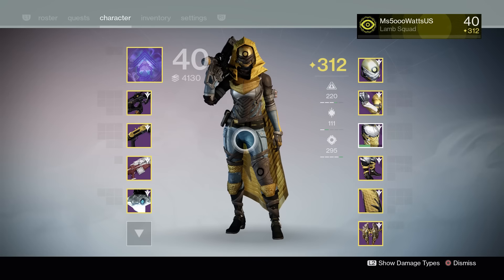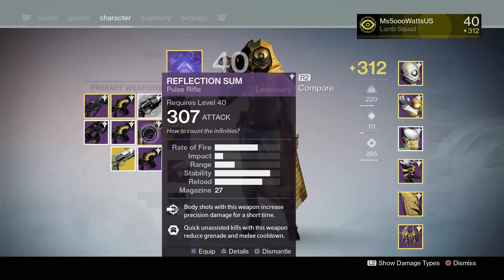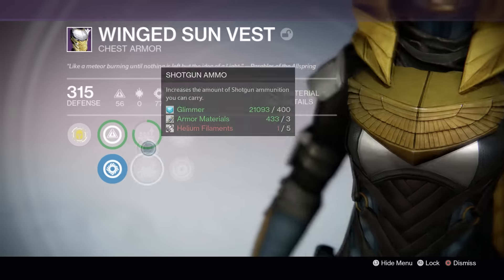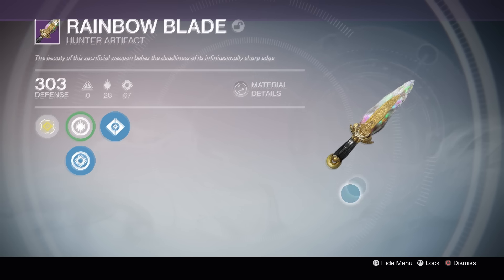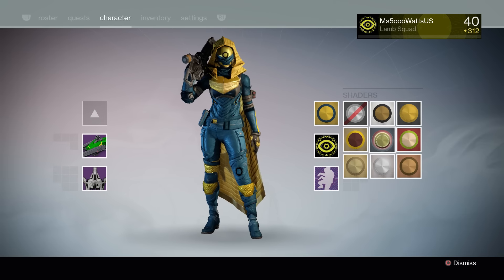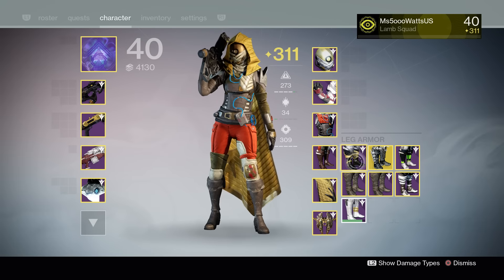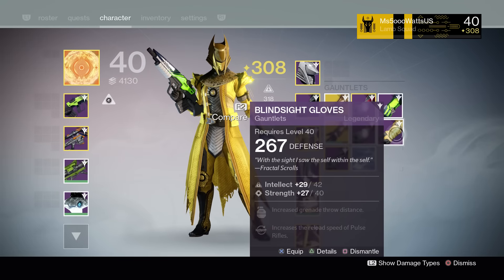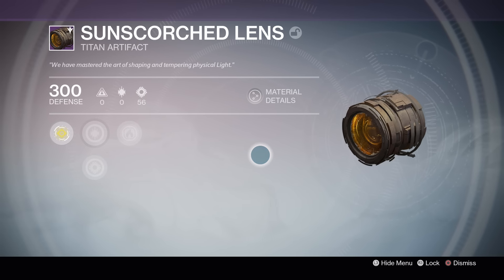DESTINY - TRIALS OF OSIRIS LOOT X3!